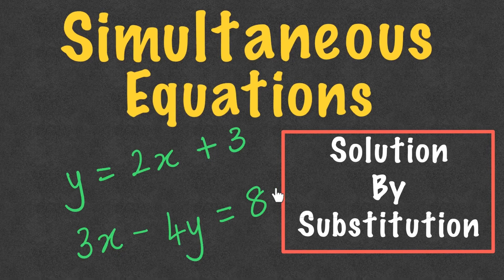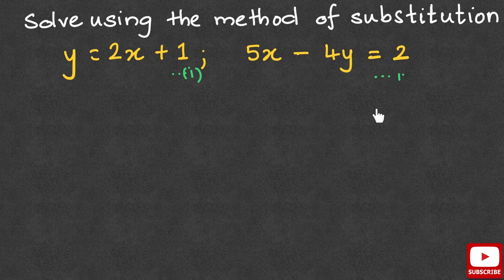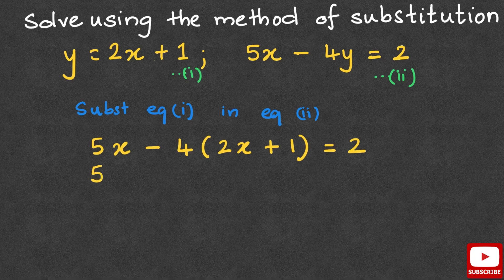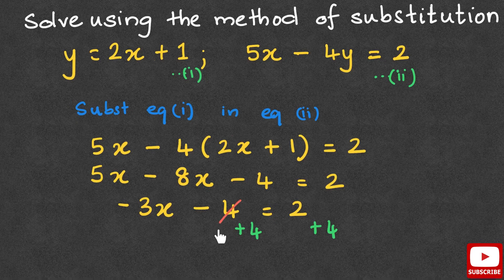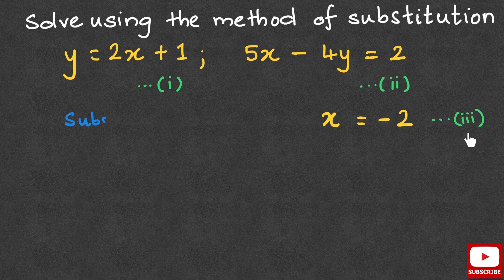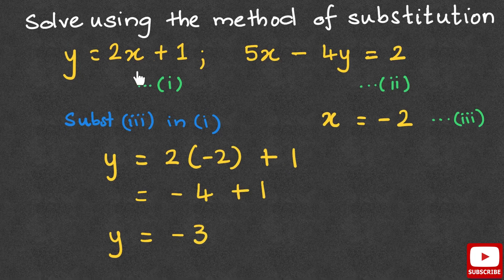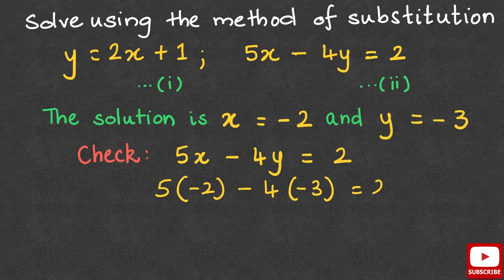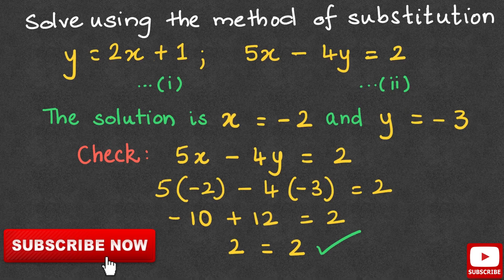Simultaneous Equations - Substitution Method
In this video you will learn how to solve simultaneous equations using the substitution method.